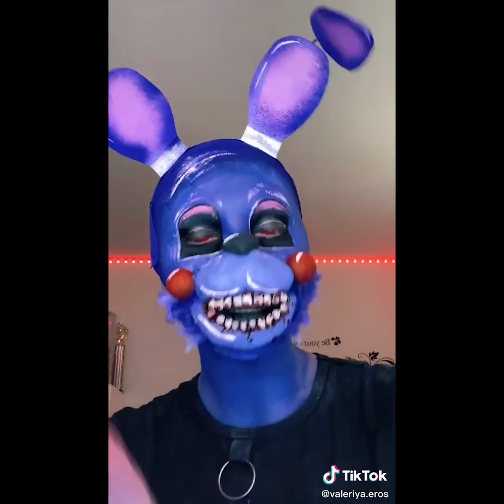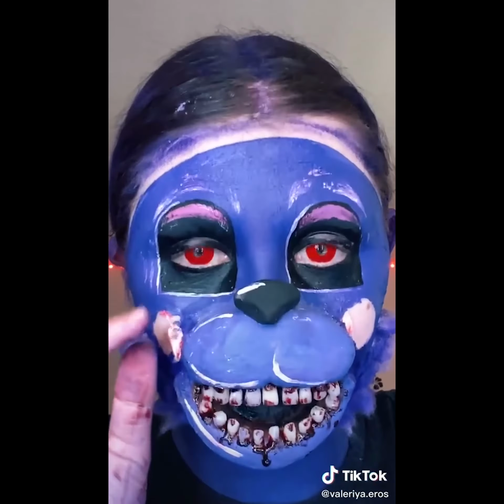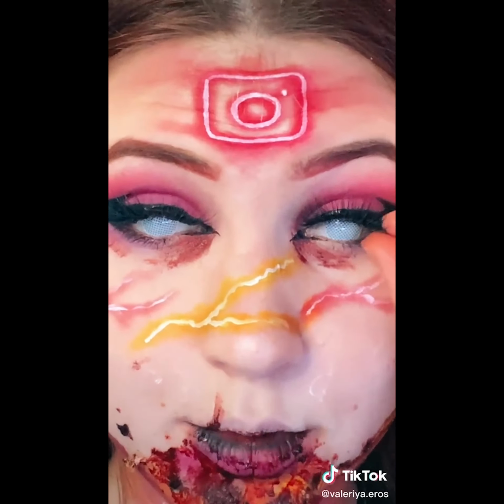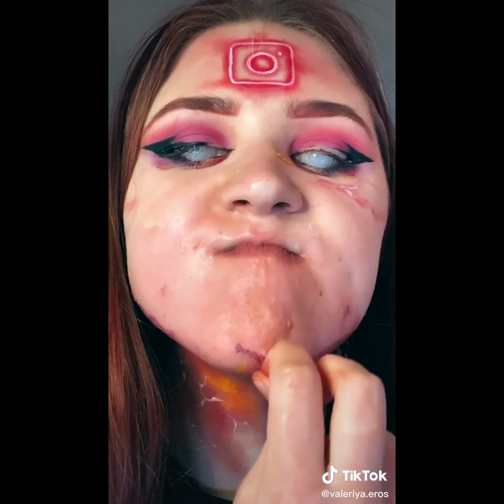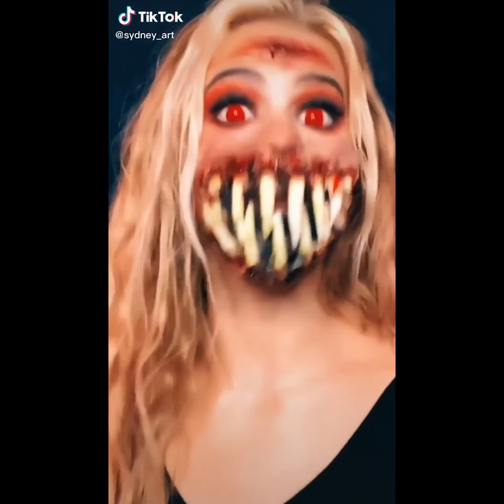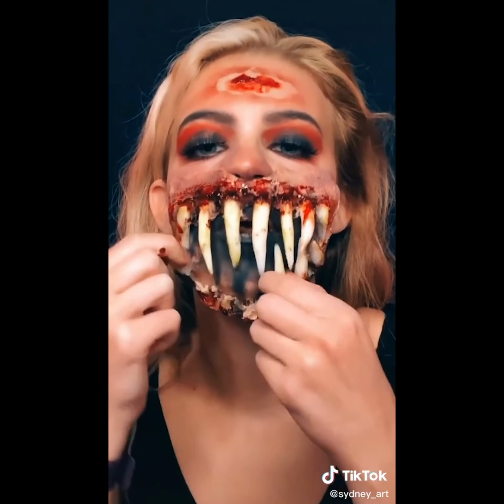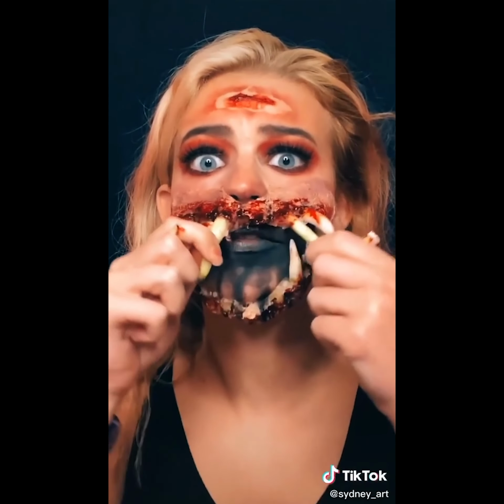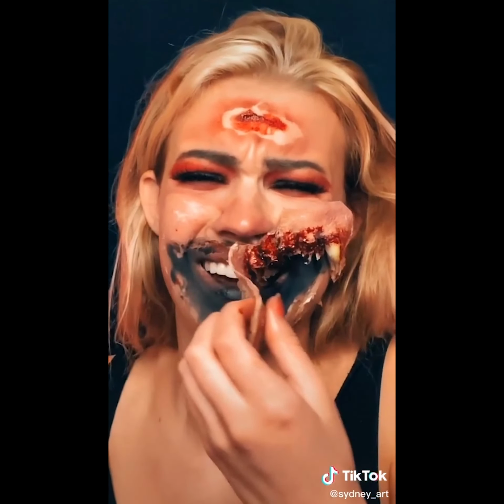Removal of Special Effects (SFX) Makeup vs No Makeup